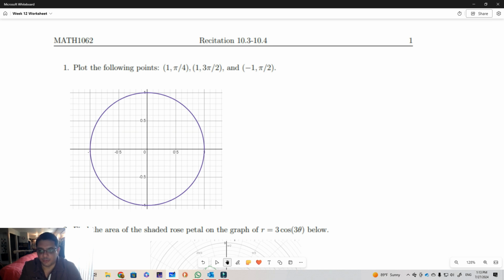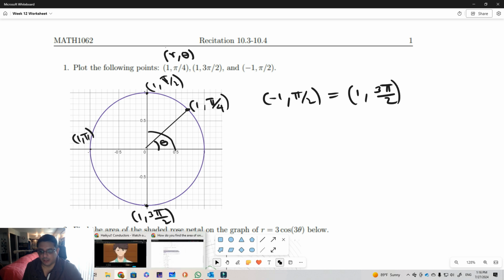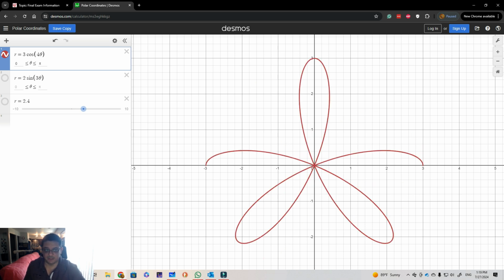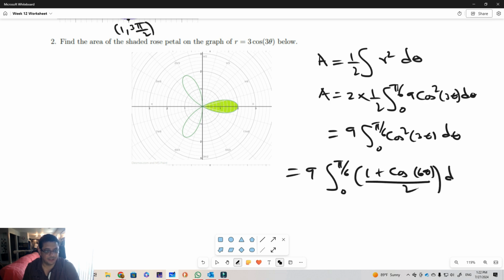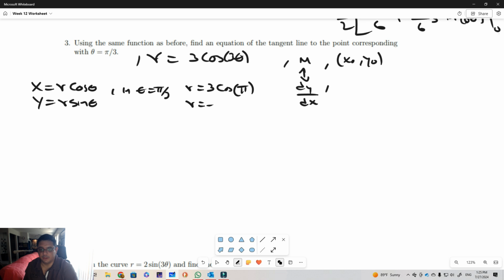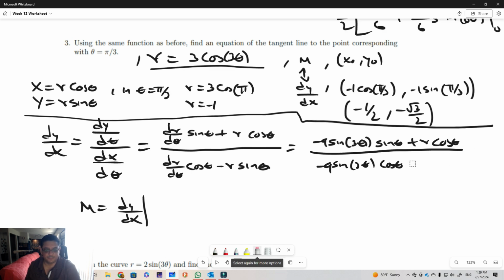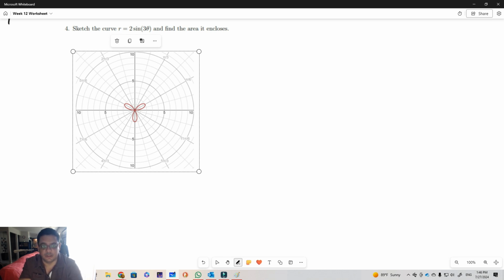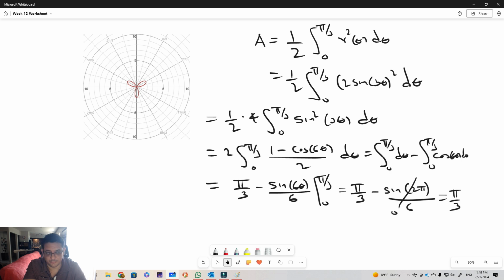Math 1062- Worksheet Solutions (Week 12)